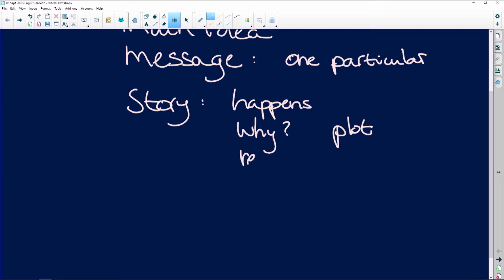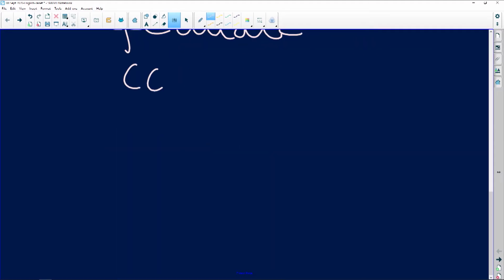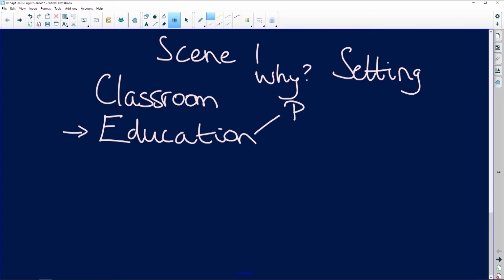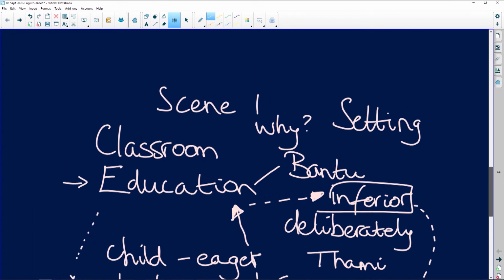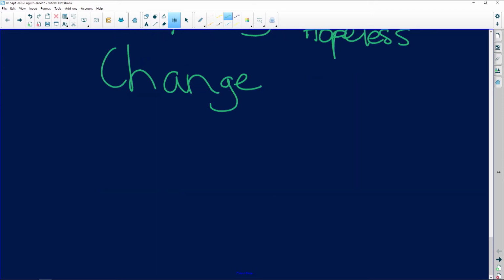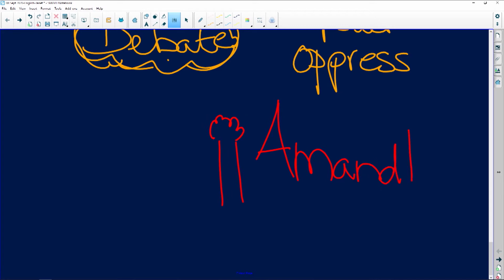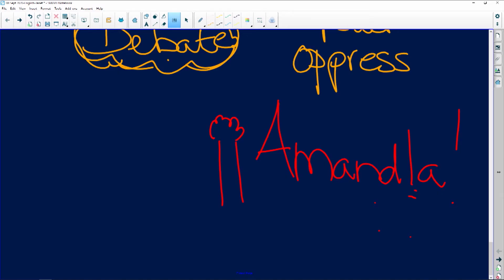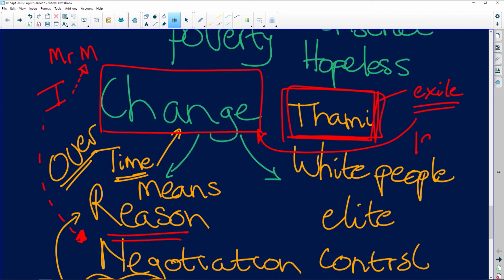English 2020: Drama